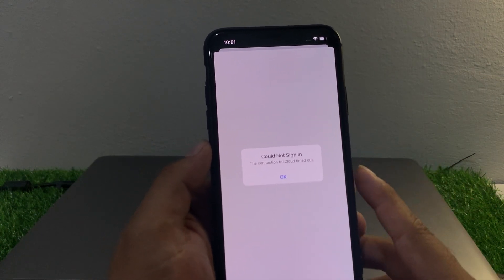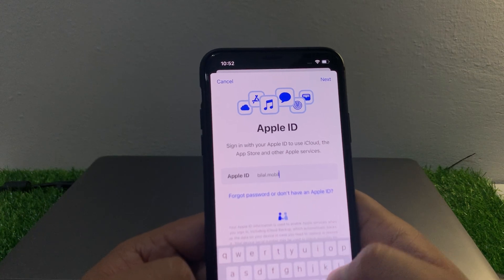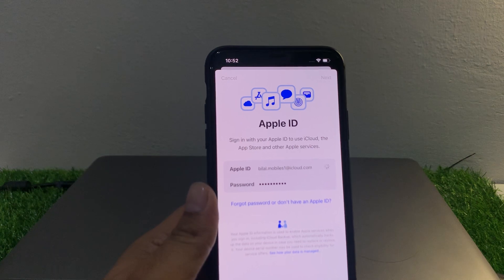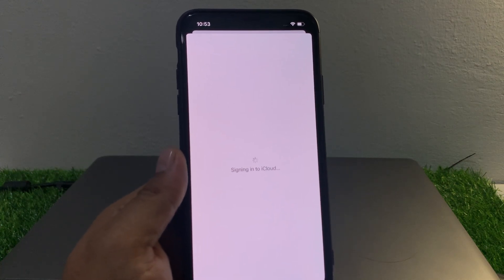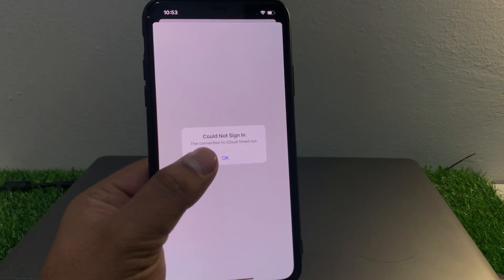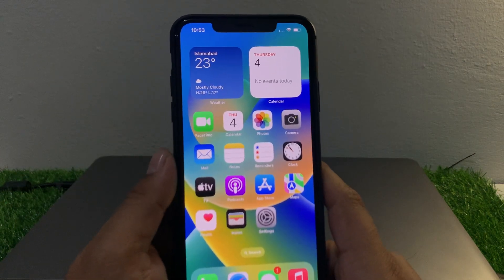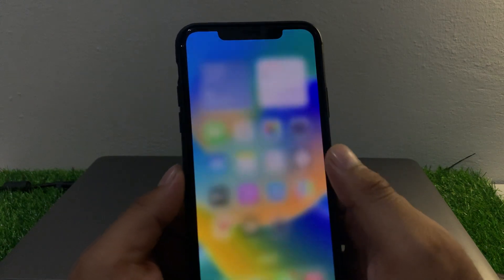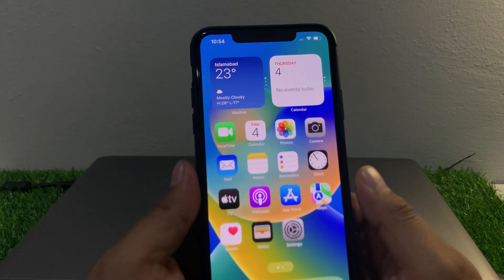Could Not Sign In The Connection To iCloud Time Out !Fix Could Not Sign In Error On iPhone|iPad 2023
iF Video is HelpfulTo.You Please Like.Share & Sub's

Thanks.Forwatching